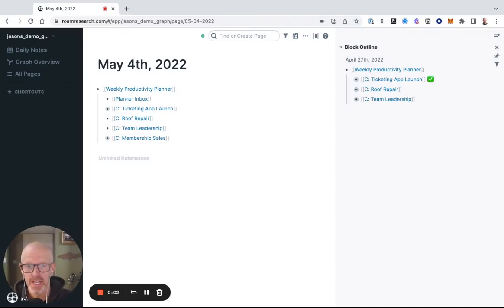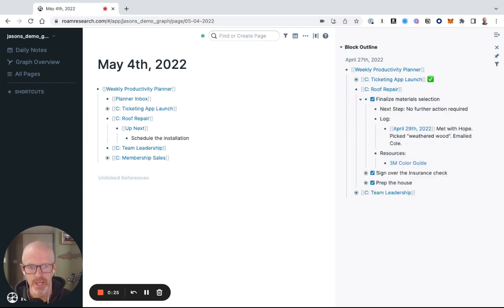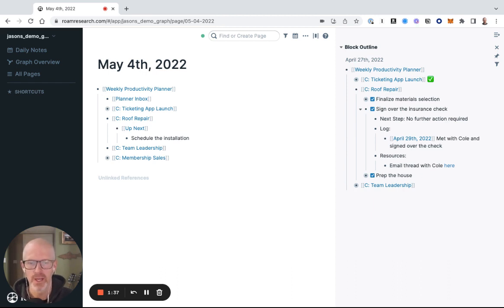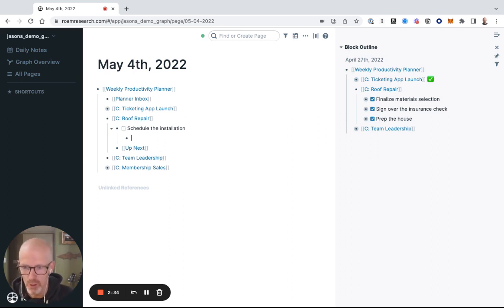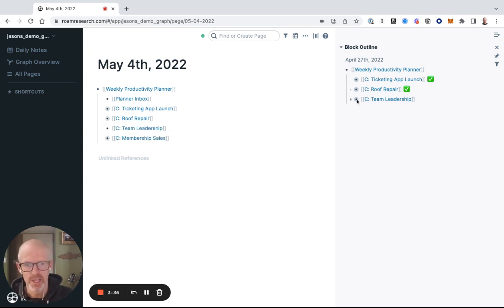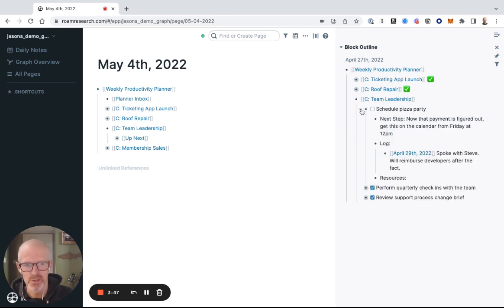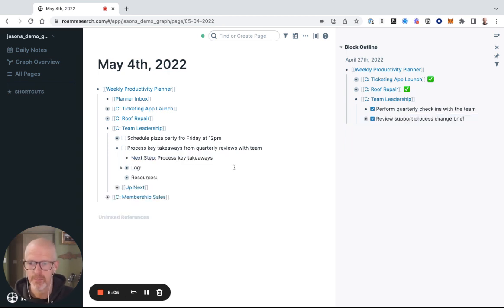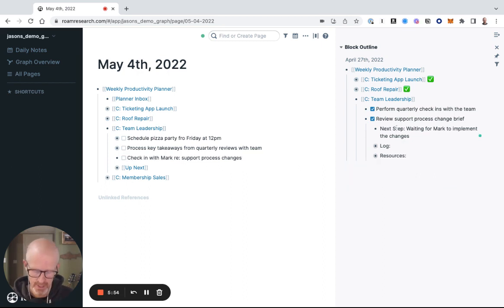2.13: Context Review Pt 2